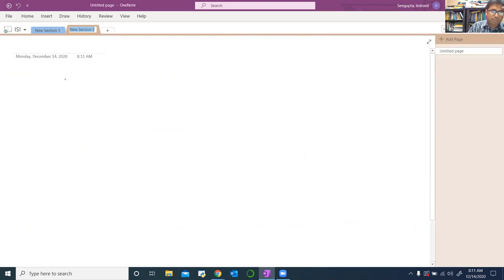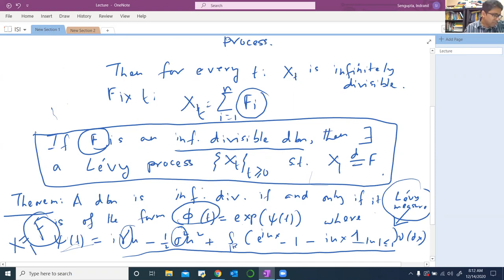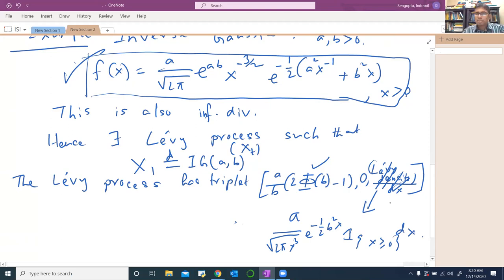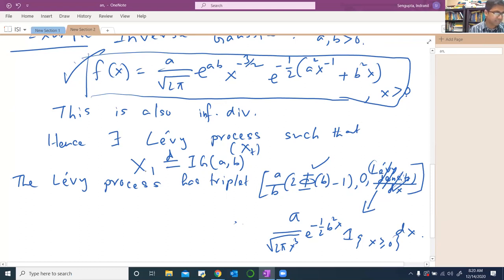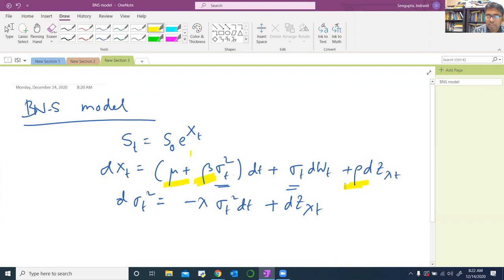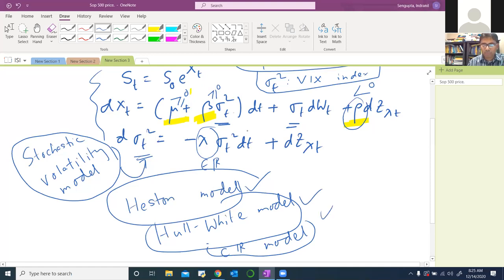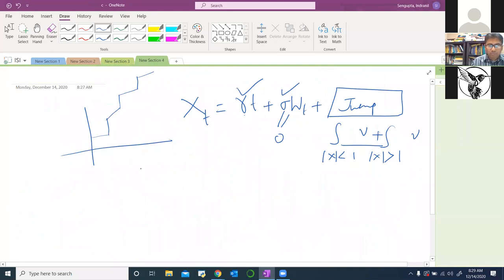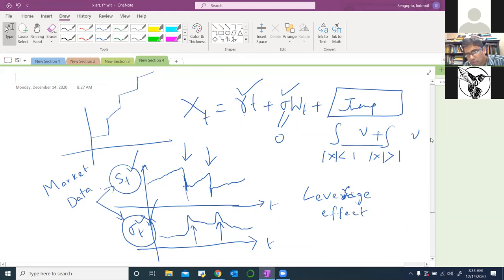special class 14122020 Indranil Sengupta